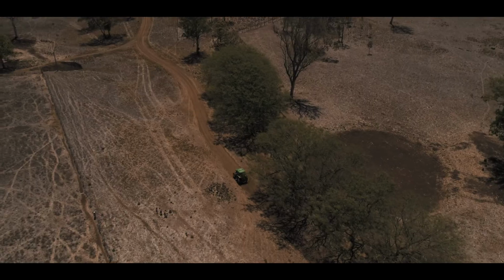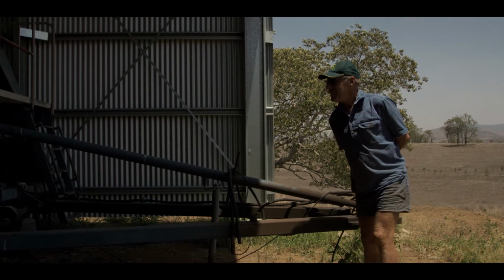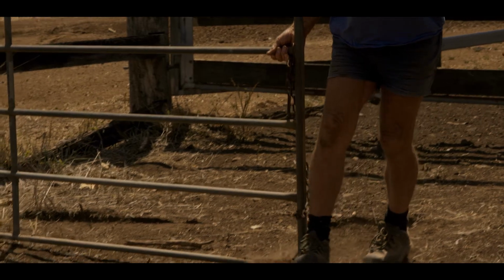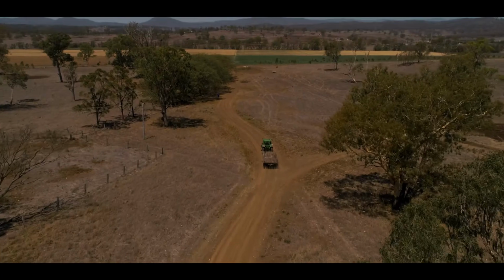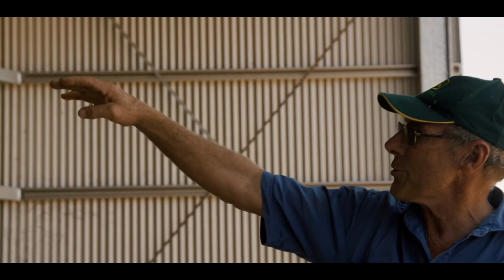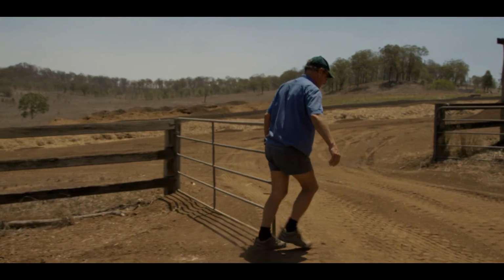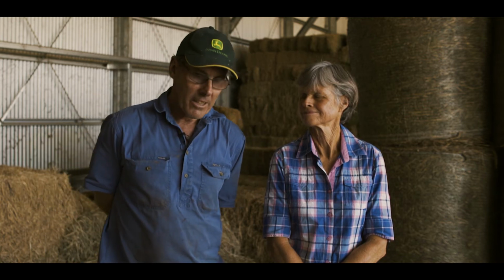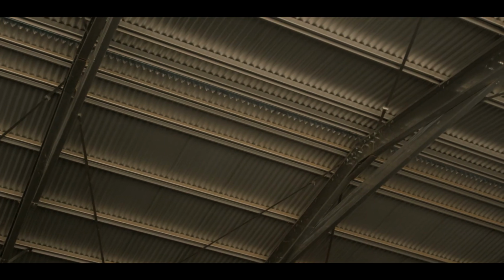Colin & Jaclyn Clark Testimonial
We spent the afternoon on Colin and Jaclyn's farm checking out their 18m x 28m x 5.6m Now Buildings Open Bay Hay Shed.  Now Buildings is Australia’s leading wholesale shed company.  We specialise in supplying farmers, trade industry and business customers with quality, Australian built, flat-pack shed kits.